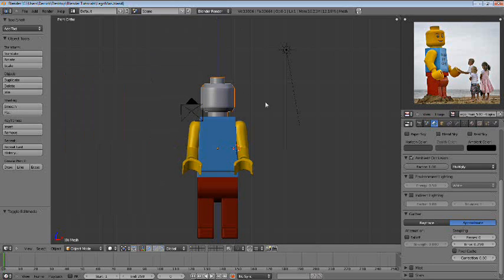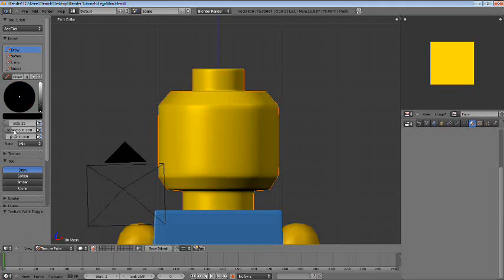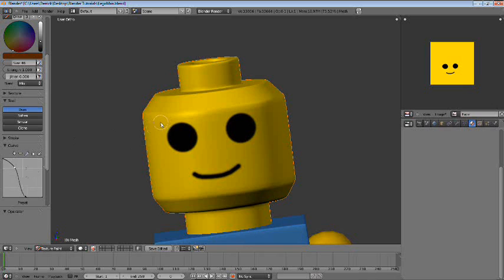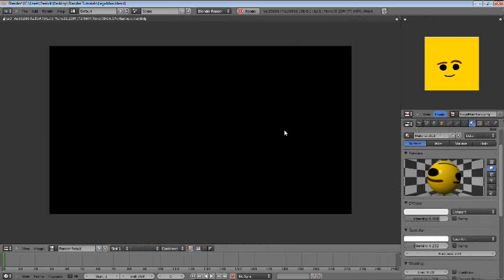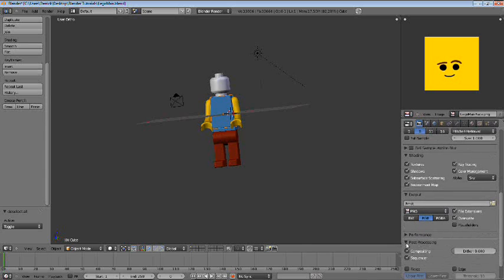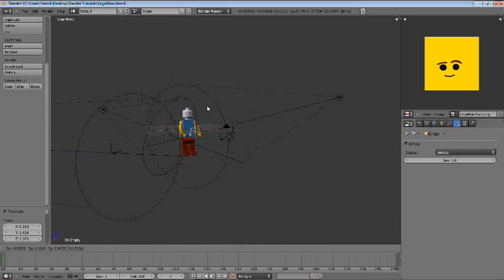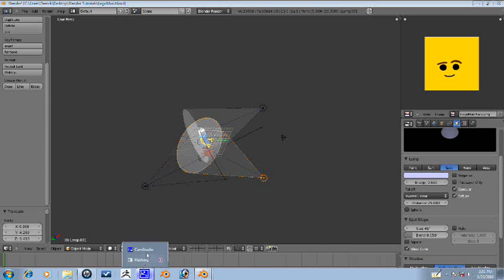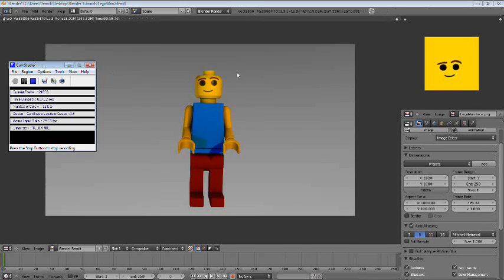Blender Tutorial - Lego Man Part 4/4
This is part 4 out of 4 on making a Lego man in Blender.